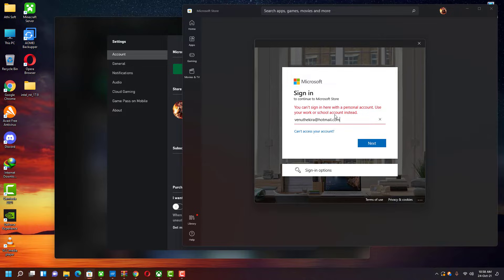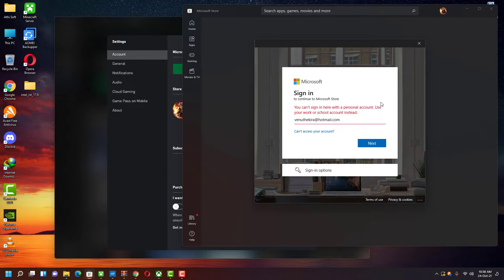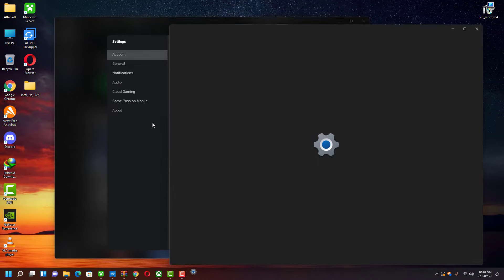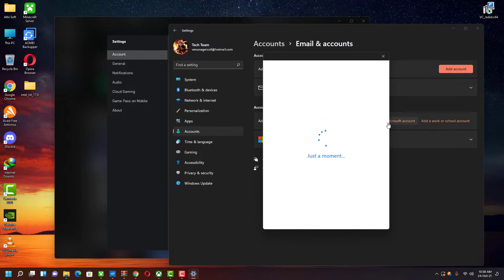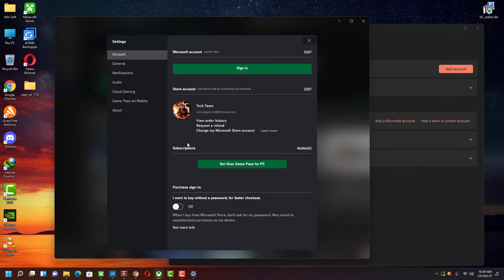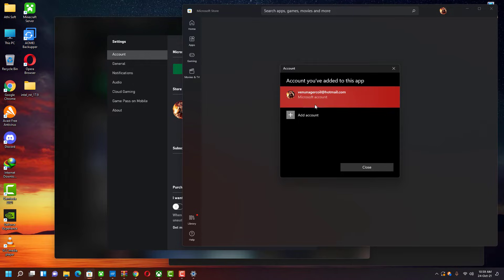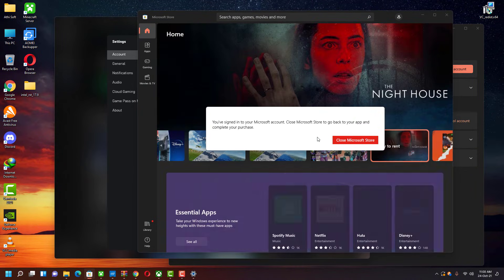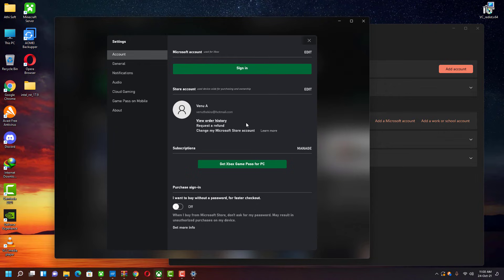[Solved] You can't sign in here with a personal account. Use your work or school account instead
This video is about How to fix "You can't sign in here with a personal account. Use your work or school account instead." Error in Windows 10,11 PC. I got this error when I try to log in it with my Second ID inside Microsoft Store. I figured out a way to fix this issue. Watch this full Video to Learn More about it.